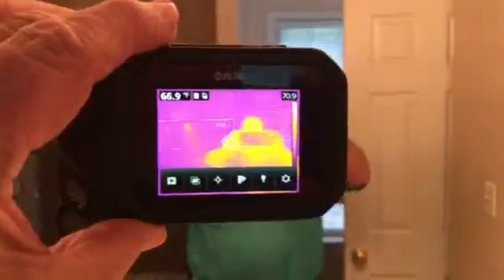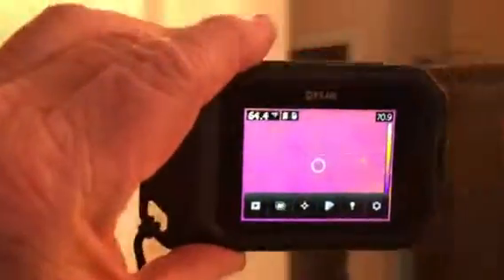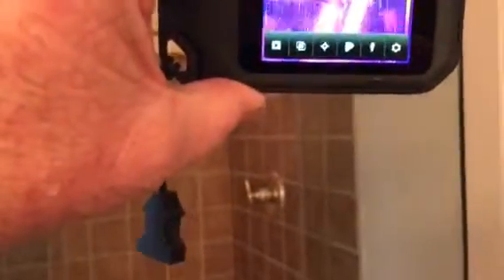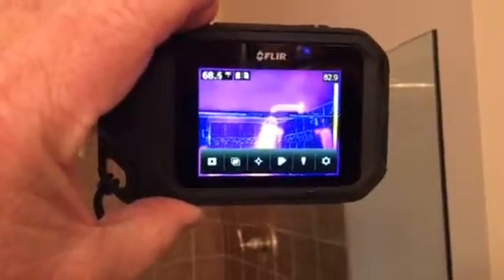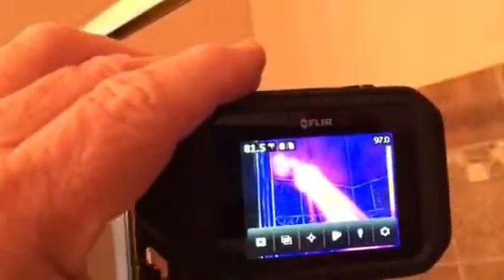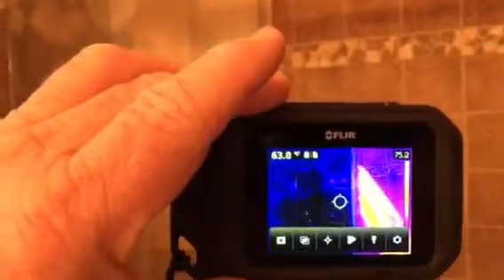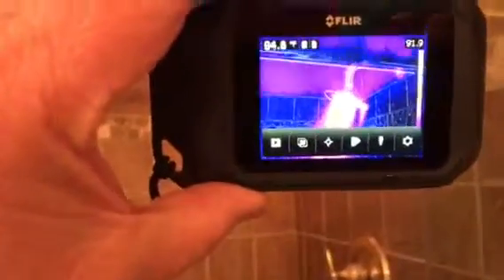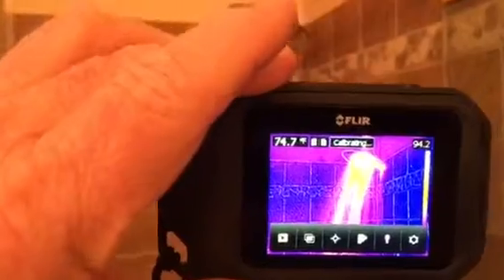Infrared explained in one minute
Knoxville home inspector shows Infrared on shower head behind glass